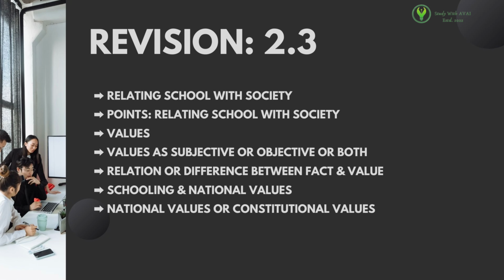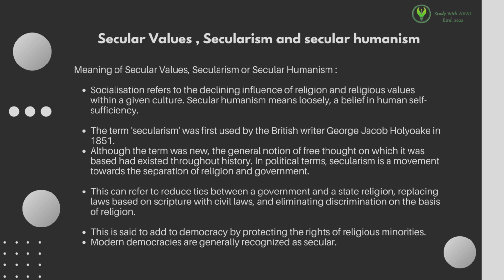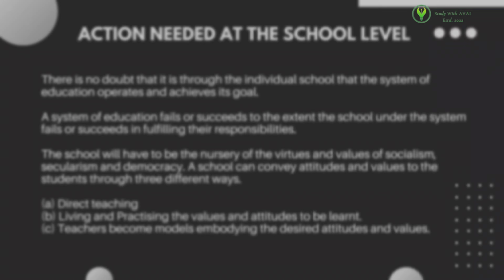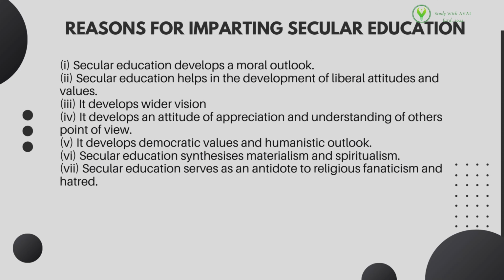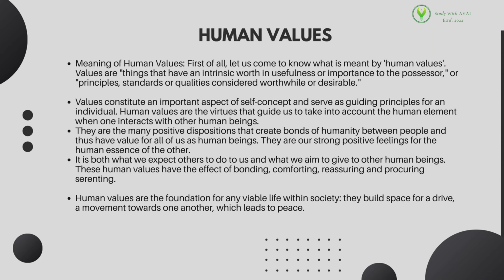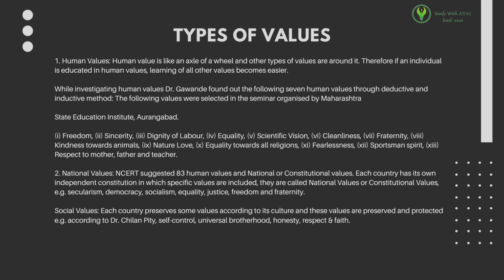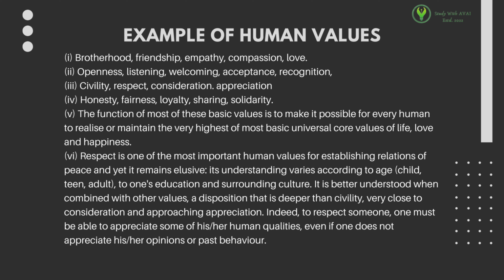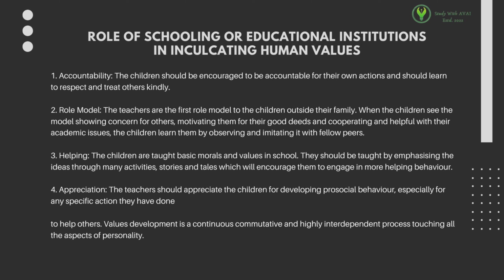Nature & Processes of Socialization | UNIT-2 | Lecture 2.4 | B.Ed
Hello Students !!

⏰️  Stamps

 👉 00:00 Introduction
👉 00:14 Revision: Lecture 2.3
👉 00:19 Index
👉 00:25 Secular Values, Secularism & Secular Humanism
👉 01:30 Features of Secularism
👉 04:16 Action Needed at School Level
👉 04:56 Characteristics of Secular Education
👉 05:53 Reasons For Imparting Secular Education
👉 06:27 Promoting Secularism Through School Programs
👉 07:26 Human Values
👉 08:27 Types of Values
👉 10:33 Examples of Human Values
👉 11:38 Differences - Human Values, Ethical Values & Moral Values
👉 12:36 Democracy as a Human Value
👉 13:33 Role of Educational Institutions in Inculcating Human Values

HAPPY LEARNING

Team Study With AVAI.